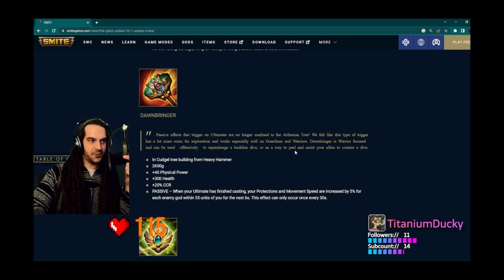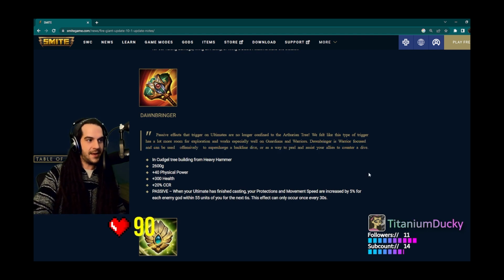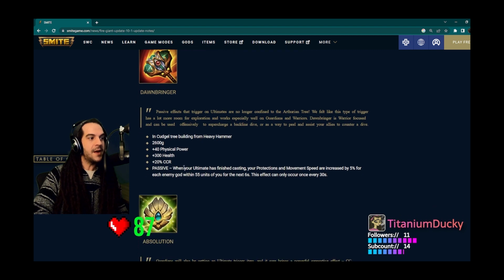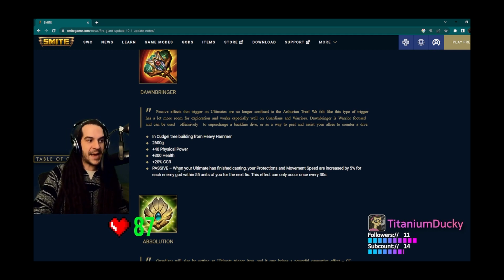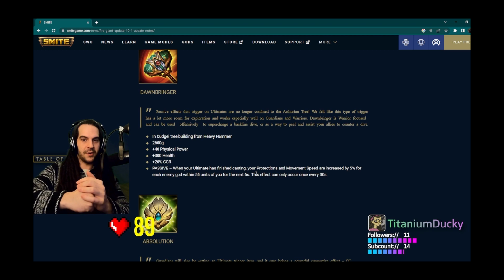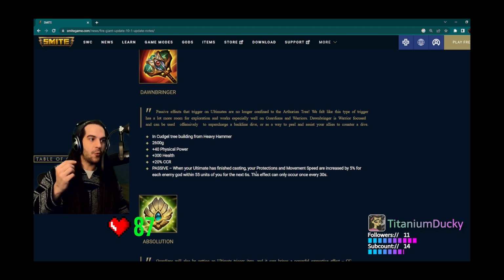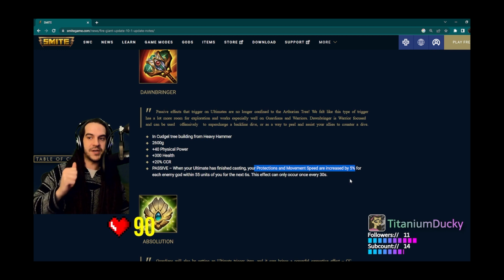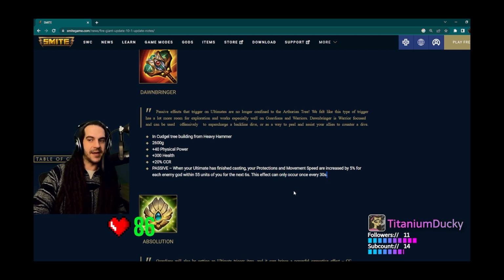SMITE Season 10 New Items - Dawnbringer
We're talking in depth about the new SMITE Season 10 item, Dawnbringer.